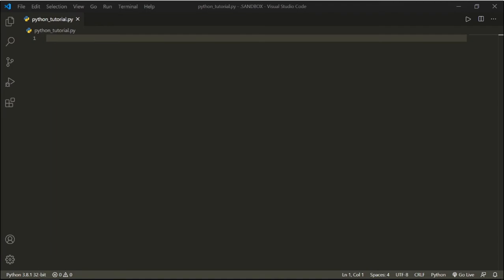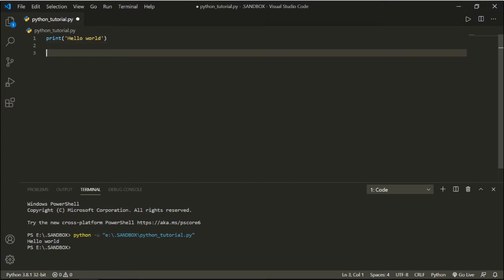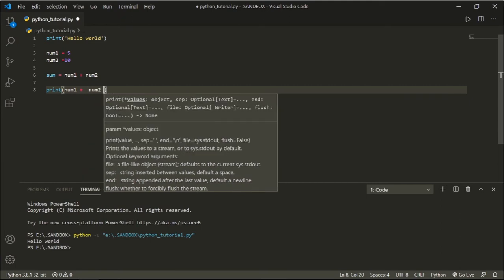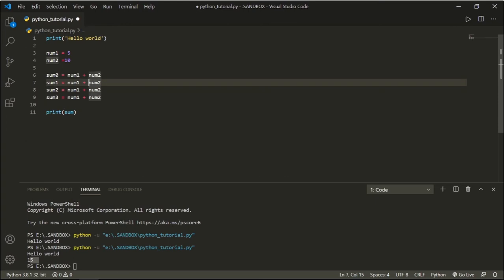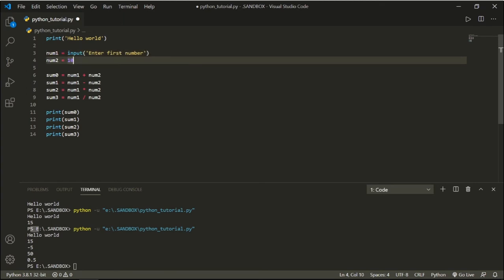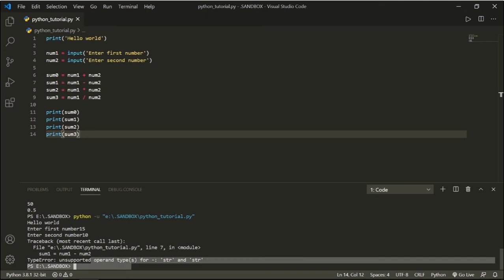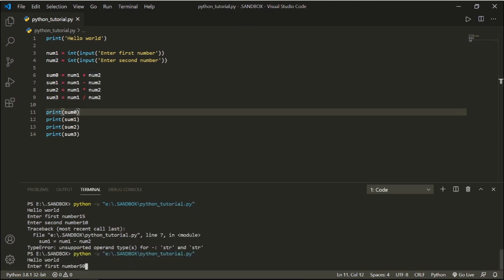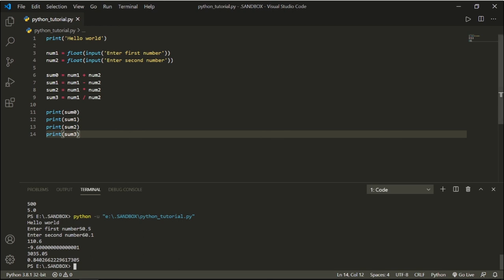Python Example Programs - #1 Hello World, Sum of two Numbers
Topics Covered:
1. Hello World
2. Sum of two Numbers